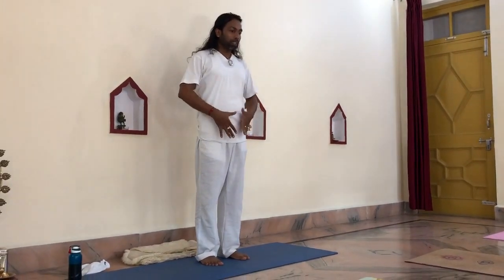Best Yoga Teacher Training, Best Yoga Retreat, Best Yoga Therapy rishikesh India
200, 300 and 500 hour International accredeted Yoga Alliance registered Yoga Teacher Training, Yoga Therapy and Ayurveda, Yoga & Meditation Retreat and Yoga Workshop & Seminar Rishikesh India provided by Patanjali International Yoga Foundation® Rishikesh India.